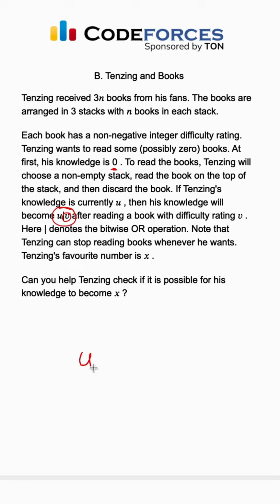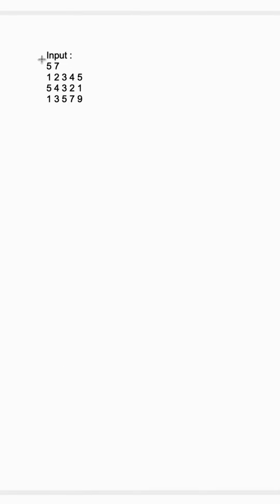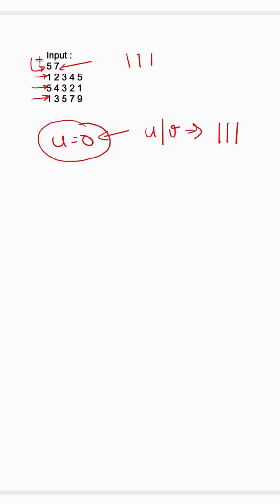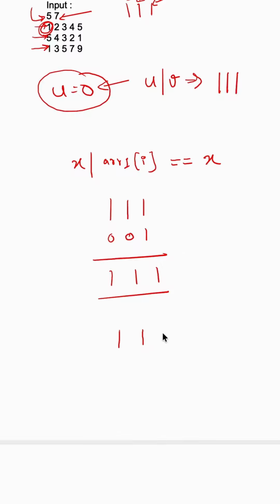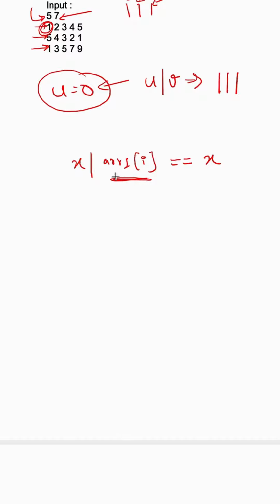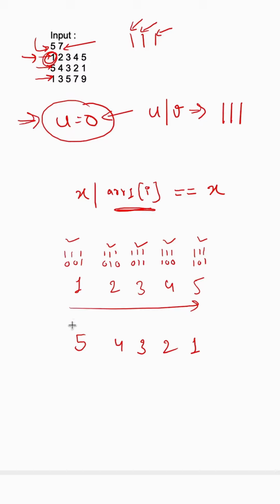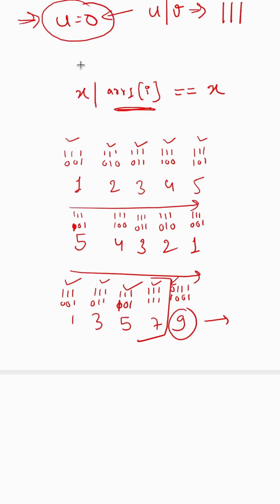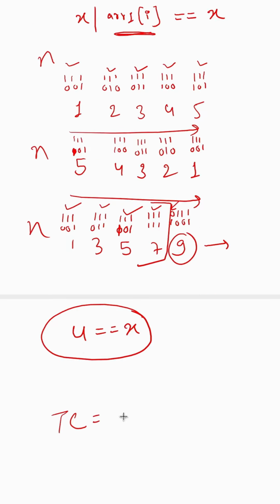Tenzing And Bananas | Codeforces